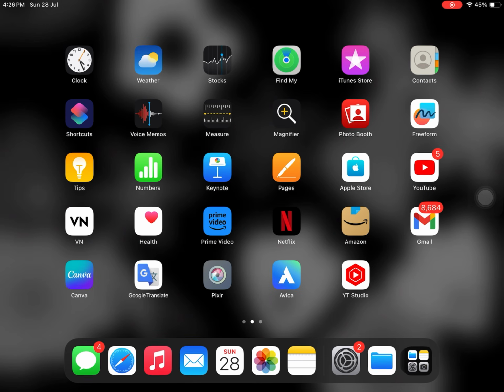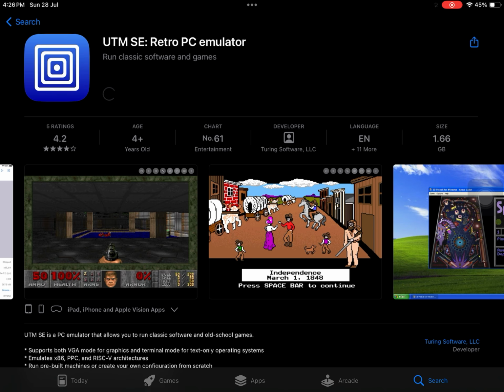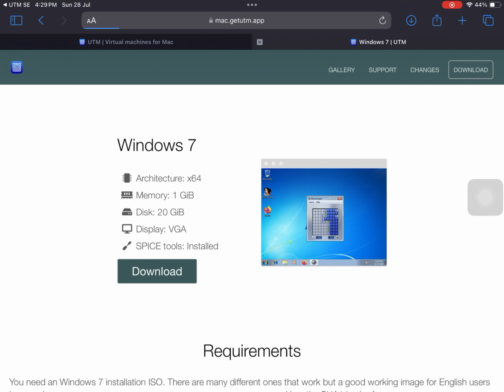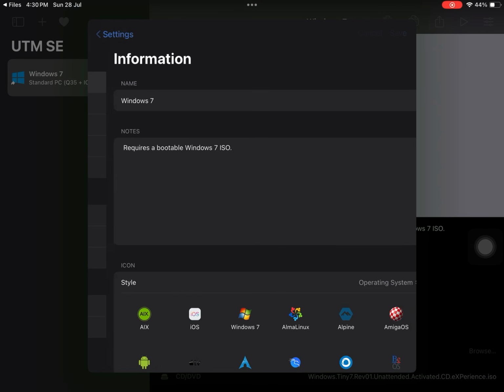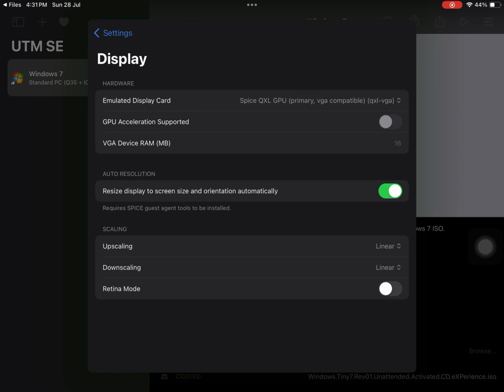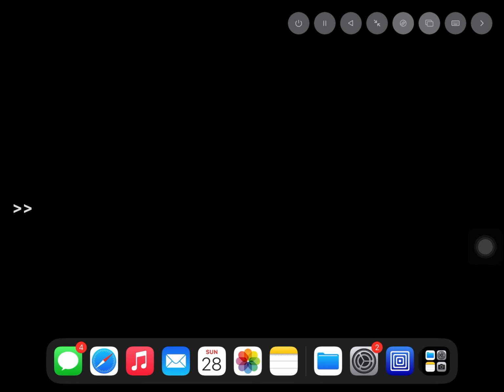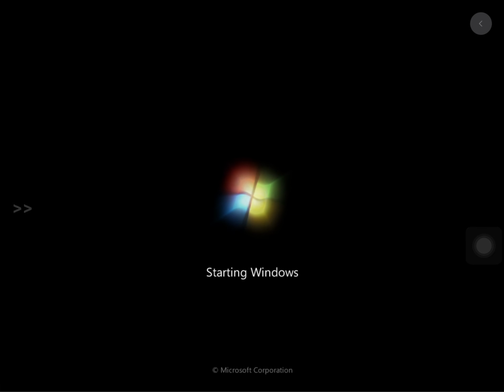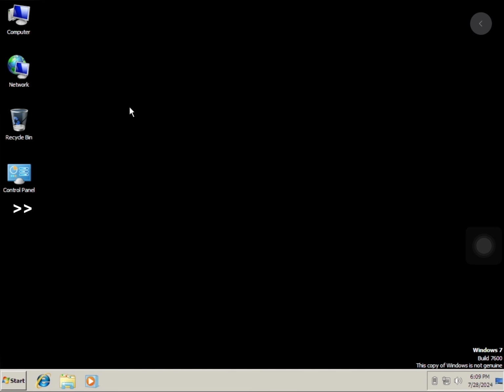UTM SE: PC QEMU Emulator: Run Windows x86-64 on iPhone/iPad Test!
It's a Virtual Machine App for iPhone/iPad Devices Which is Based on QEMU.
It has the Capability to Run all windows OS, Linux, react OS, Mac, Android and some others too.

Tested VM OS: Windows 7 tiny version.

PC Specifications:
➤ Model: Apple iPad 10.2 9th Gen
➤ OS: iPad OS 17.4.1 (latest)
EMU OS: UTM SE Emulator v4.5.3, QEMU based x86
➤ CPU: Apple A13 Bionic (7nm), 6W TDP
Cores: 2x 2.65Ghz (p) + 4x 1.6Ghz (e)
➤ GPU: Apple 4x Core
GPU Cores: 256 shaders, Upto 1230Mhz
GPU FP32: 0.75 TFlops
GPU Features: Metal API
➤ 3GB LPDDR4X RAM
➤ 256GB ROM, NVMe
➤ Dual Stereo Speakers, yes.
➤ Display: 1620x2160px IPS Retina LCD, 60Hz
➤ 8557Mah battery, 32.4Wh.

Cheers!